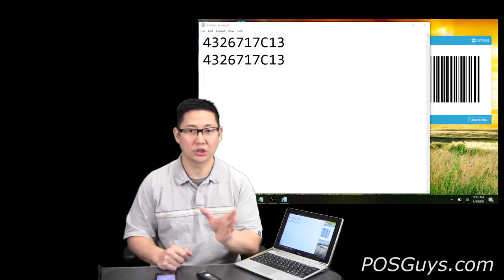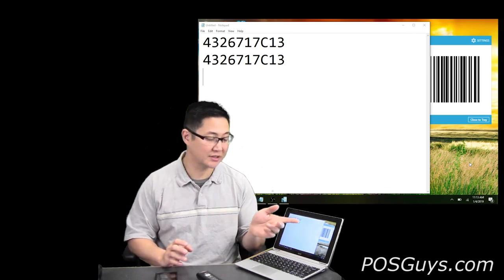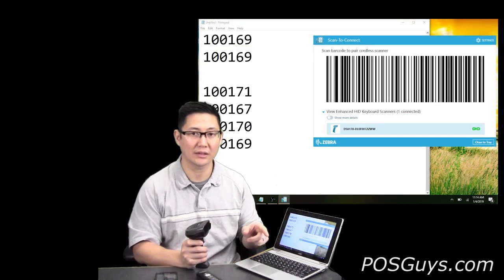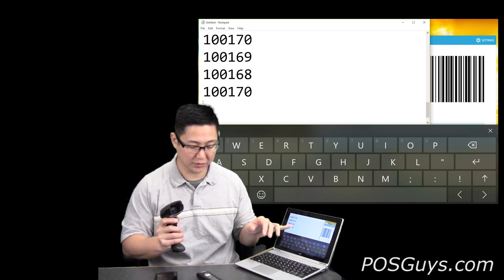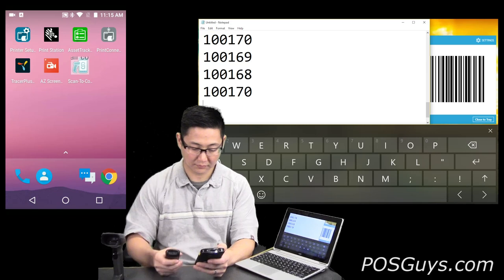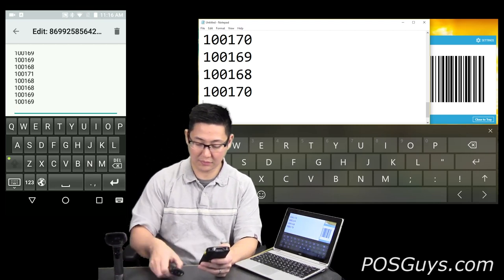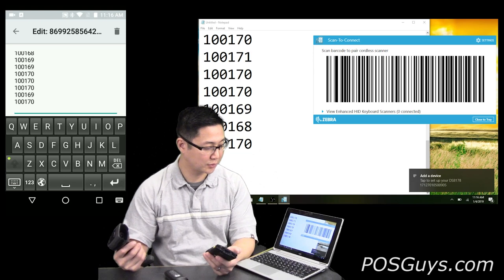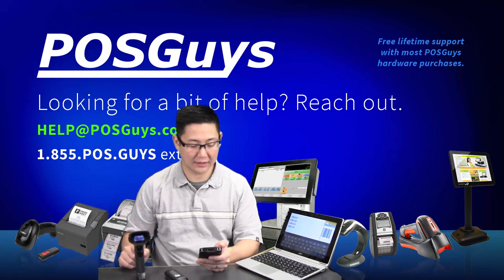Zebra Scan to Connect (SCT) Demo - EASY bluetooth barcode scanner pairing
Scan to Connect allows easy pairing of bluetooth barcode scanners from Zebra.

Compatible Zebra Scanners include:
- DS2278-SR
- DS3608-DP DS3678-DP Ultra Rugged Scanners
- DS3608-ER DS3678-ER Ultra Rugged Scanners
- DS3608-HD DS3678-HD Ultra Rugged Scanners
- DS3608-HP DS3678-HP Ultra Rugged Scanners
- DS3608-SR DS3678-SR Ultra Rugged Scanners
- DS8178-HC
- DS8178-SR
- LI3678-ER
- LI3678-SR
- Symbol CS4070 Companion Scanner
- Symbol CS4070-HC Companion Scanner